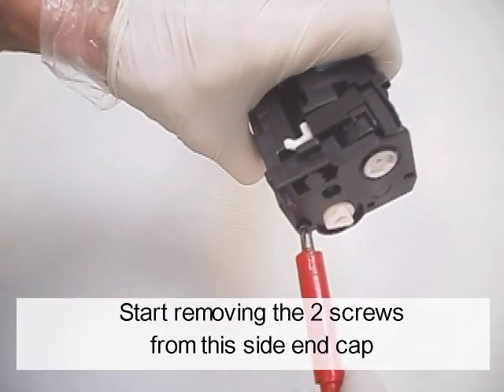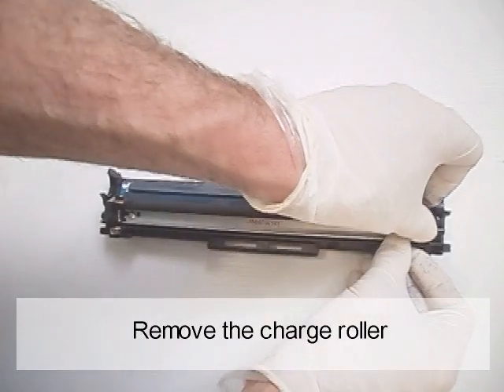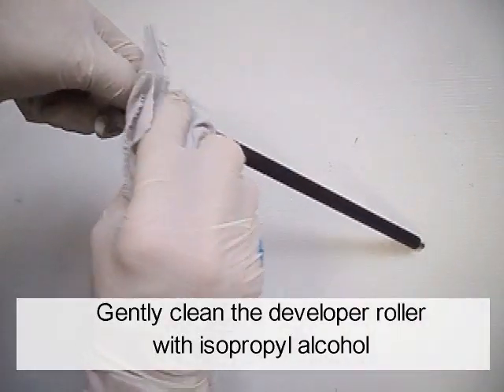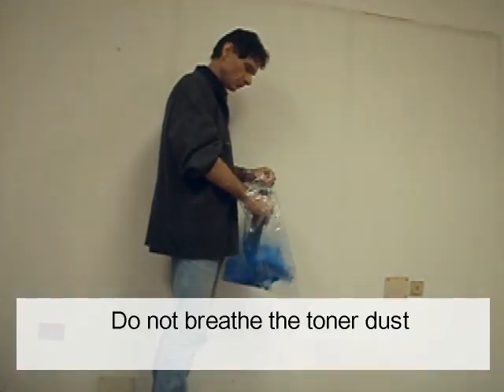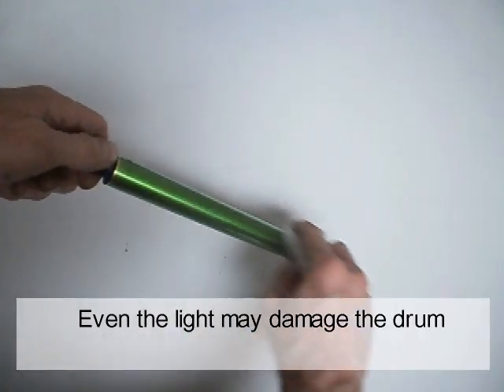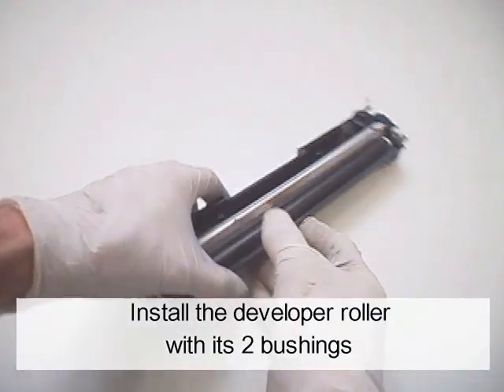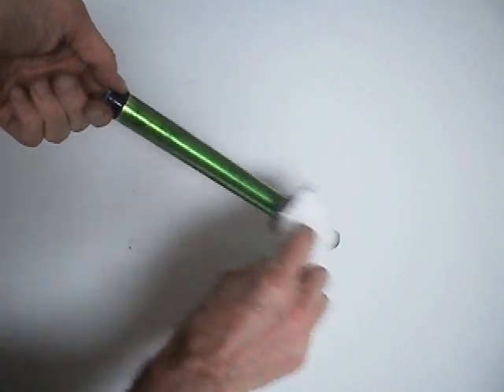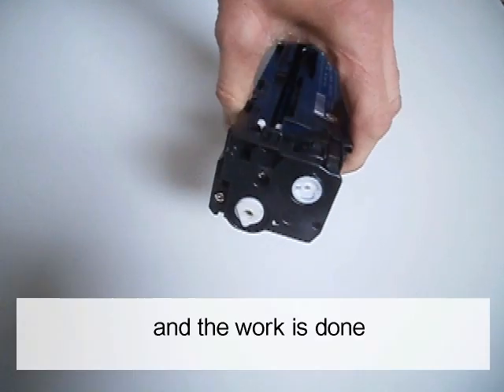HP CP1215 CP2025 Pro 200/300 Toner Cartridge Refill Instructions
CB54x, CB53x CE41x CF21X and Canon are different cartridges with different chip, but the remanufacturing instructions are the same. Also the toner is the same, with different gram load.

- Use the CC button to activate subtitles in your language!

Required tools:
Screwdriver
Toner (black, cyan, magenta or yellow)
isopropyl alcohol
Chip
Drum (if the drum of the cartridge is damaged)